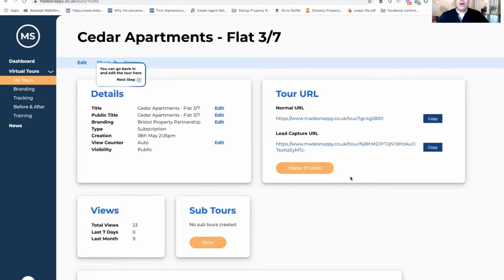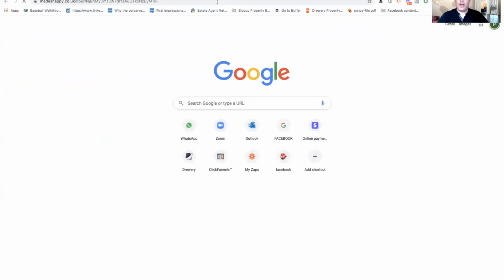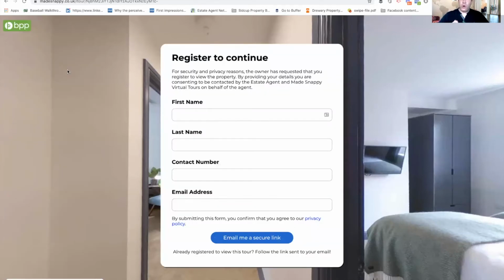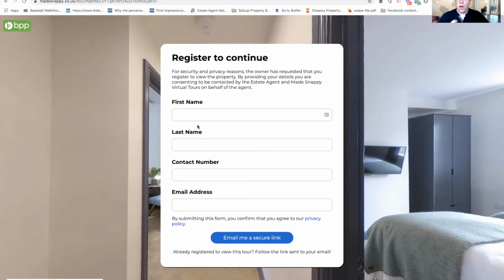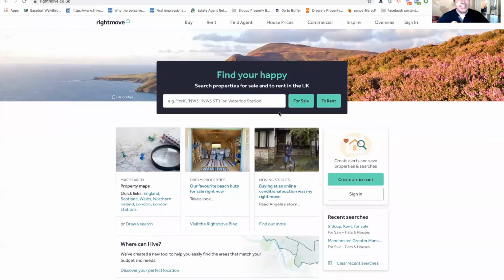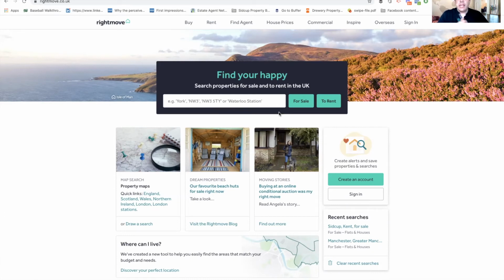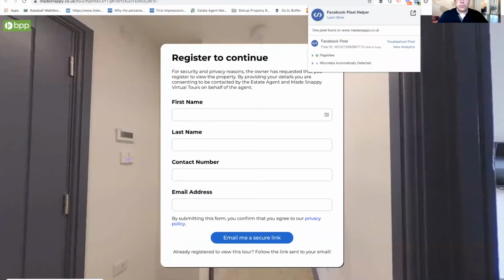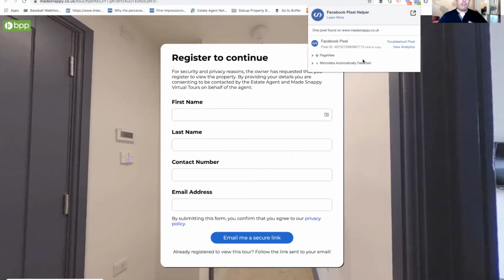How To Generate Valuations, Leads & Conversations Through Virtual Tours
Have you seen this amazing feature from Made Snappy that allows agents to not only generate leads through virtual tours, but even retarget those leads through facebook advertising?

I think its brilliant and really avoids agents leaving a lot of money on the table. Whats even better is they have a 20% off deal at the moment for their kit which is a once off charge and they provide you with everything that you need!

If you'd like to learn more about Facebook advertising for property professionals, sign up for my FREE masterclass here;